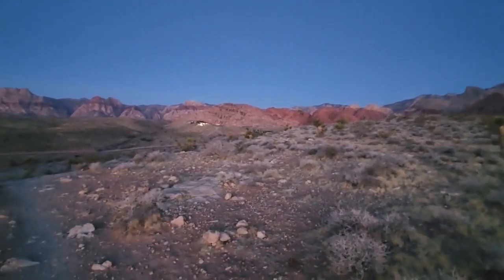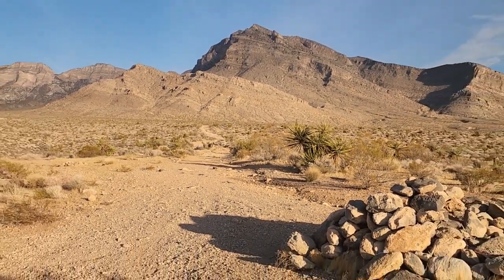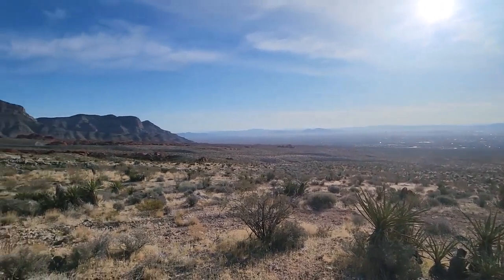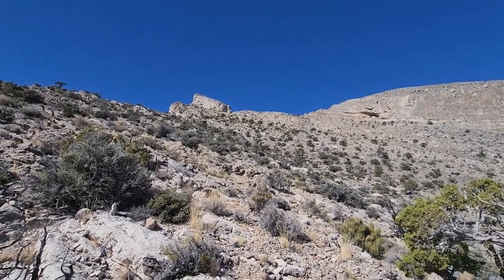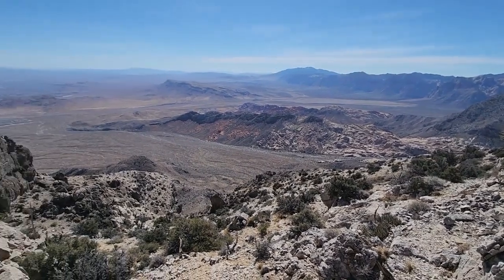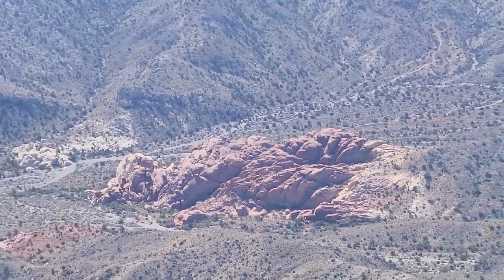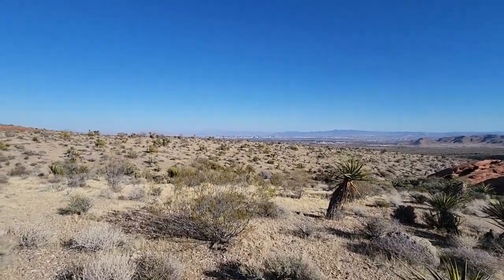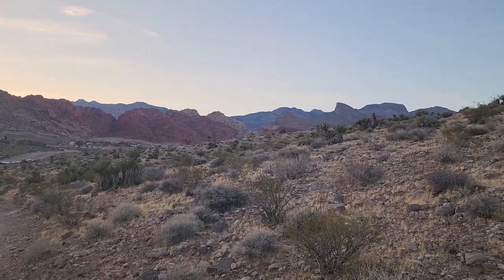Damsel Peak End-To-End | Brownstone Basin, Nevada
| The summit area of Damsel Peak is a beautiful, isolated wilderness in plain sight. This adventure is the complete end-to-end exploration of Damsel Peak including the Southeast approach ridge at Little Red Rock, the Southeast Pinnacle and Summit, the long saddle, the Northwest true summit and the Northeastern descent ridge back to Little Red Rock. The long approach is from Gene’s Trailhead in Calico Basin making this a 16.5-mile adventure with a 3,500ft elevation gain. The approach is rugged and challenging. The descent is more gradual and streamlined. Many previous adventures here paved the way.  Damsel Peak is seen throughout the Las Vegas Valley, and so, is one of the best vantage points to view both the Las Vegas Valley and its spectacular surrounding wilderness. From Las Vegas, Damsel Peak looks barren. But this close-up view will reveal an intimate, forested terrain with pines, yucca, sage and cacti sprouting from beautiful slabs of gray limestone raised by the force tectonic plate subduction from an ancient seabed. The resulting landscape assumes the look of a beautiful bonsai garden!

The Adventure Route

This adventure, plus the documentation, took over 12 hours beginning at first light and ending as evening light was fading. The long approach begins from Gene’s Trailhead in the Calico Basin. Taking the Half-Wilson Trail, circle around the outer East side of Horse Peak. Then, set your sights on the initial target which is the Southeastern slope and canyon of Damsel Peak. Near the summit of that slope, the Southeastern Pinnacle can clearly be seen along with the Southeastern summit. Head for the base of that slope, crossing some intervening ridgelines and washes. You may be aided by roads along the way, but a straight approach may be better, especially on the return.

Upon reaching the base of the Southeastern slope begin ascending the outer edge. You’ll need to cross over many limestone plates. Most are low and easy to cross. One cliffy ridge is more challenging. The video shows a good crossing point. By now, the Southeastern Pinnacle is clearly seen. You want to circle around the lower edge and begin ascending along the opposite side of the pinnacle, eventually angling downward to a gully along a huge cliff that ascends to the Southeastern summit.

At the summit of the gully, circle around the outer edge of the Southeastern summit. There’s a pathway to guide you, and the width is adequate to give welcome spacing from the dramatic void down the edge of the cliff on your left. I found it helpful to stay high along the base of the Southeastern summit. There’s a short, steep scree field to cross. Hold your breath as you take a few steps across the loose rock with a yawing slope and cliff below! Once across, you’re in a wilderness wonderland terrain easily traversing the saddle to the Northern summit. It’s beautiful up there, and the view both East to the Las Vegas Valley and West to the Calico Hills and Rainbow Mountains is second to none. You can also see the La Madre Ridgeline and Gass Peak to the North and Blue Diamond Hill and Potosi Mountain to the South. There’s much more, that was a short list!

The Northern summit looks imposing and vertical, but as you circle around the Eastern edge and head upward, you’ll find a pathway leading to the summit. Looking down from the summit, there is a nice gradual ridgeline angling downward to the wash along the base of Damsel Peak. This slope is refreshingly easy compared to the complicated and challenging Southeastern slope you took on the approach. Once in the baseline wash, take a right to pass through the beautiful Little Red Rock area and angle around the Southeastern canyon and slope. Now you can clearly see your next target, the base of the long ridgeline on the Western edge of the Brownstone Basin. Head straight for the target. The return ridges and gullies are somehow much more gradual and easier to navigate than they were during the approach. Finally circle around back to the Half-Wilson Trail to return to Gene’s Trailhead.

Congratulations! You’ve accomplished an epic adventure including the Calico Basin, Brownstone Basin, Damsel Peak in the La Madre Mountains Wilderness and Little Red Rock, creating life memories in the process. As you look at Damsel Peak from the Las Vegas Valley below, you’ll forever see an old friend!